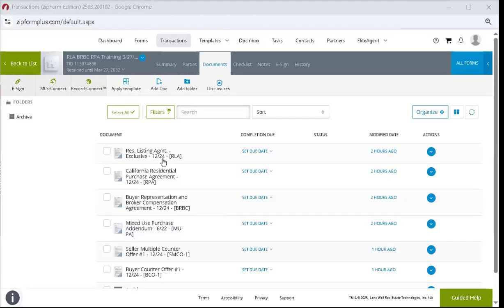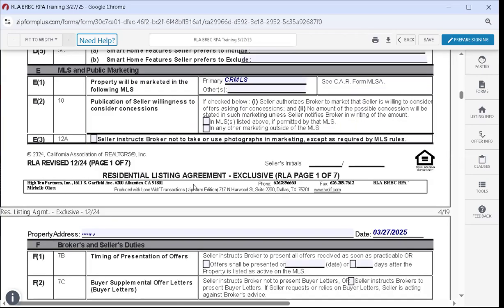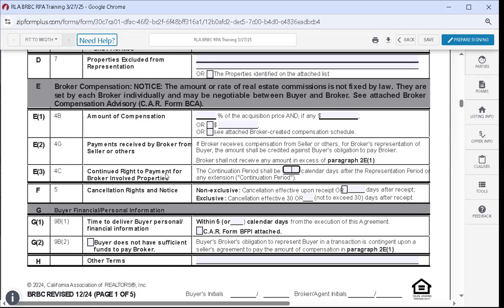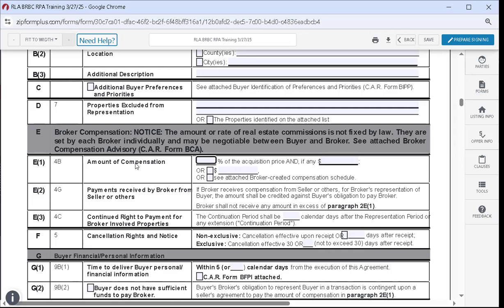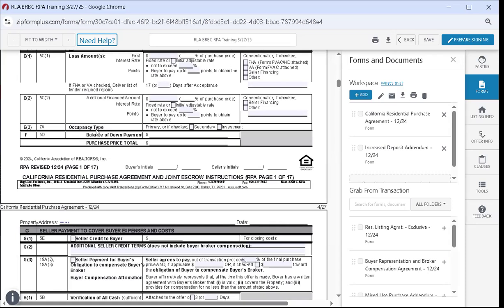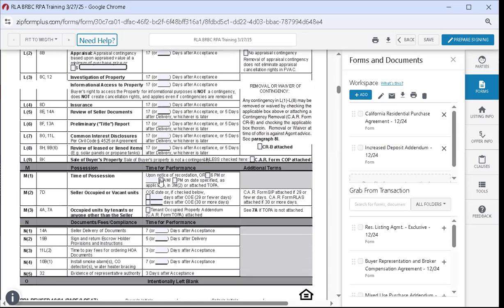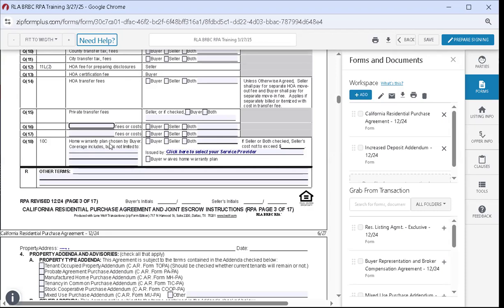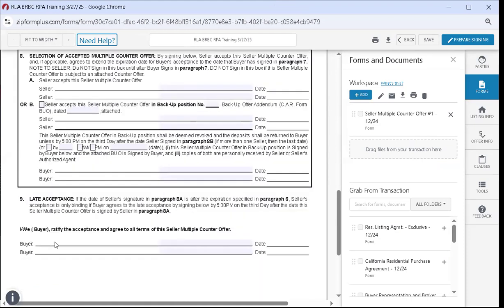HTGR Thursday Training 3 27 2025 video1837627630